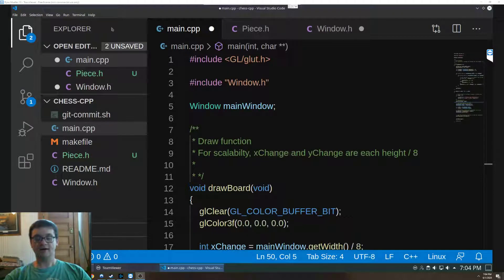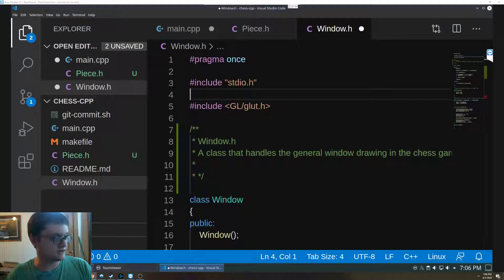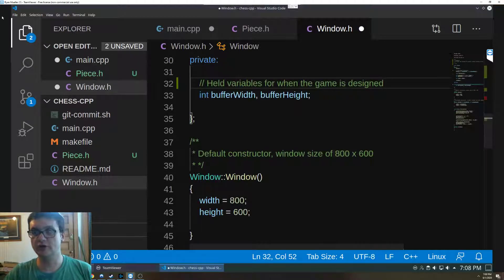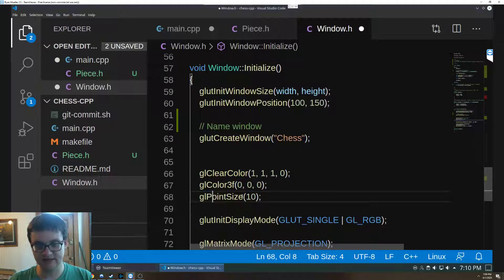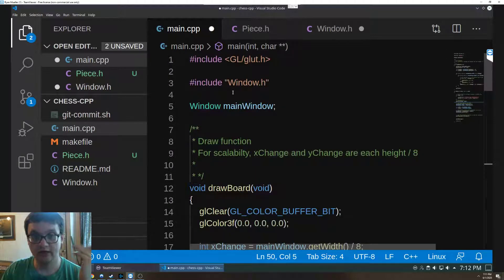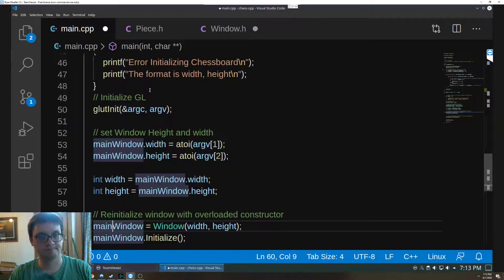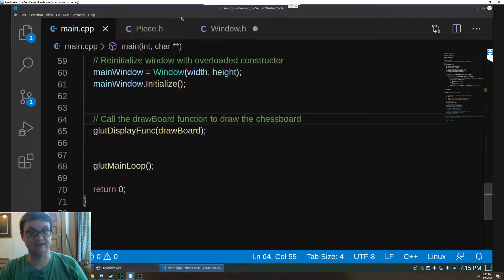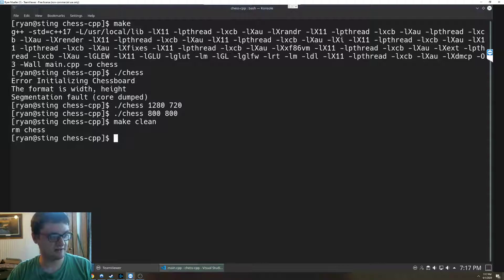C++ VOD: OpenGL Chessboard Code Walkthrough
A walkthrough of the OpenGL chessboard for the OpenGL Chess program I am working on. Link to the GitHub: